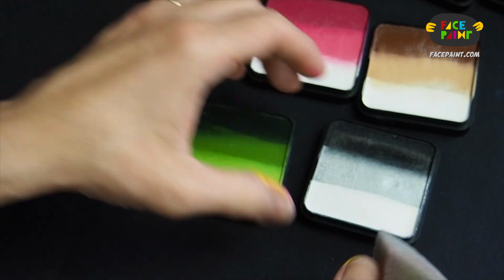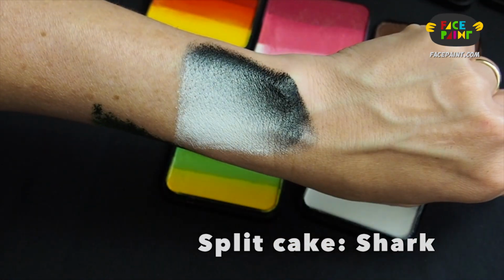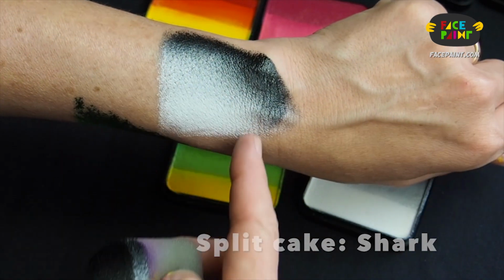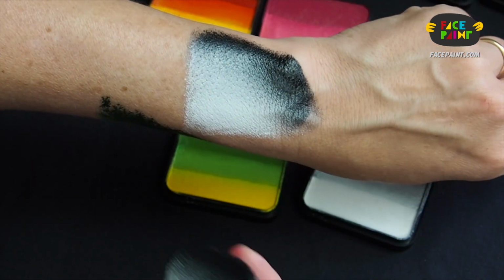Kraze FX Shark Split Cake Review by Beth Mackinney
Today, professional face painter, Beth Mackinney tries out Kraze FX split cake - Shark.

We are very delighted to offer our own exclusive line of face paints - Kraze FX here at Facepaint.com!!! Our product team has been working for several months to bring out a line to meet the demand for a safe and durable formula.

Kraze FX Face Paints are wax-based face paint cakes that will work exceptionally well for all aspects of face and body painting such as line work, base work, blending and layering. Wax base flexes well with movements to provide a crack resistant, long-lasting finish. Kraze formula is non-toxic, hypoallergenic, vegan and cruelty-free, making it a safe choice for painting on children as well as adults in fairs, carnivals, festivals, parties, and Halloween. Kraze Face Paint is free of gluten, nut-based ingredients, paraben or perfume.